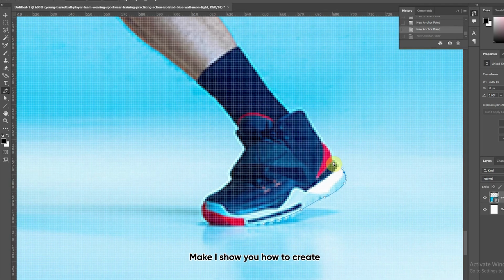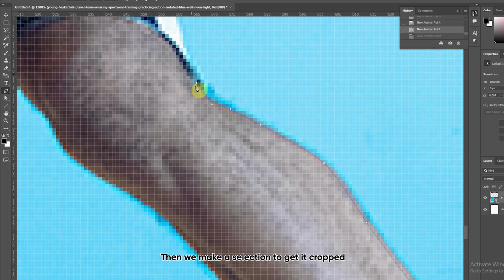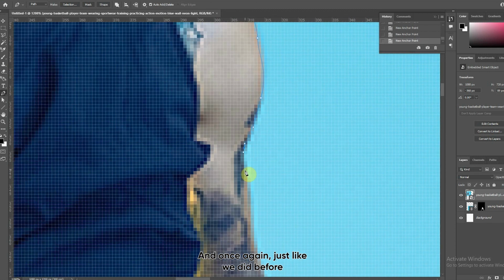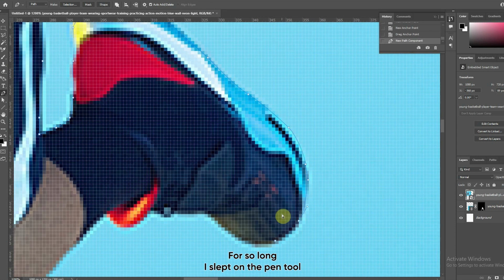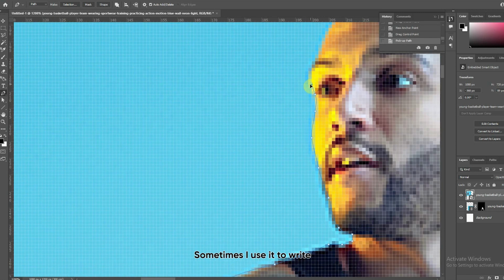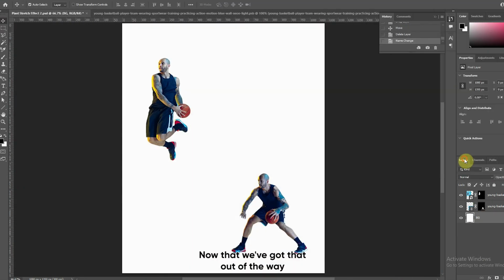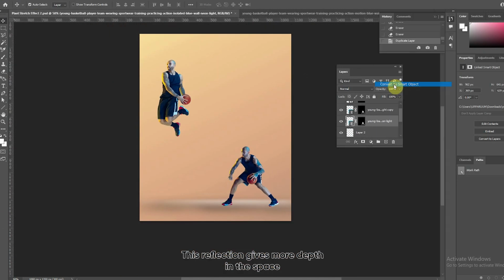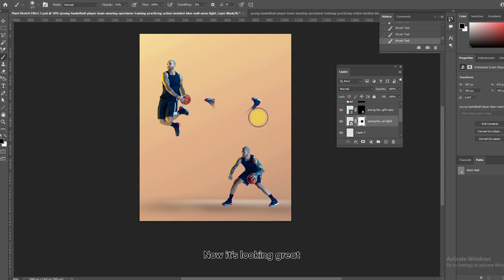Photoshop meets Afrobeats in this fun Rap Breakdown of Pixels Stretch Effect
In this video, I took a creative and entertaining approach to teach you the technical side of design. I explore a fun and easy way to achieve the Photoshop Pixels Stretch Effect through rap!

Join me as we break down the process of creating the popular Pixels Stretch Effect in Photoshop, all while jamming out to a catchy rap on Afrobeat. You don't need to be a design expert to follow along with our step-by-step tutorial, as we'll guide you through each stage of the process and provide helpful tips and tricks along the way.

Through this fun and engaging approach, you'll learn possibilities of how to create a cool and dynamic effect that's perfect for adding some extra flair to your digital designs. Whether you're a graphic designer, photographer, or simply someone looking to learn more about design, this video is perfect for anyone who wants to explore the creative possibilities of Photoshop.

So, if you're ready to have some fun and learn a new design technique, hit the play button and let's get started!